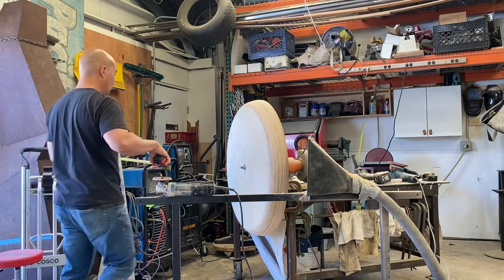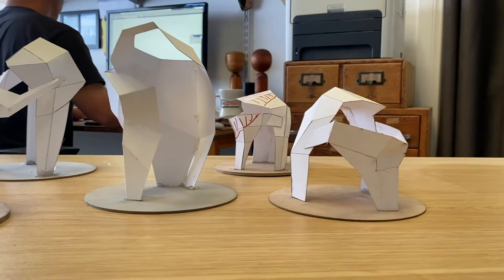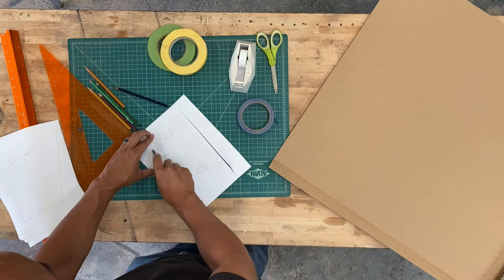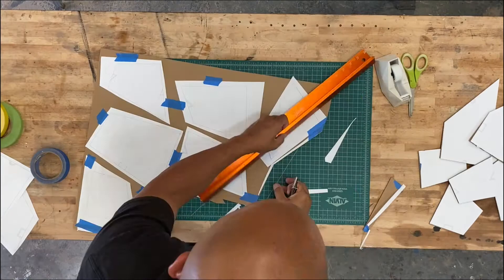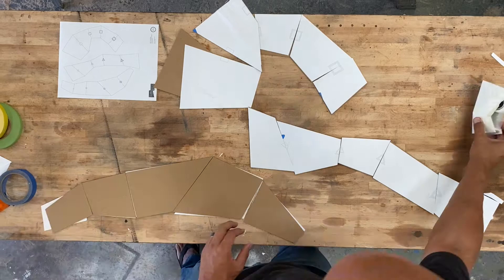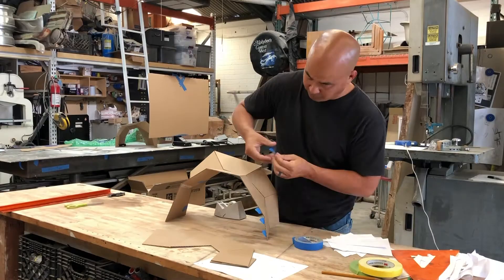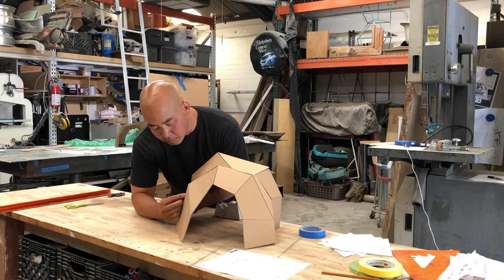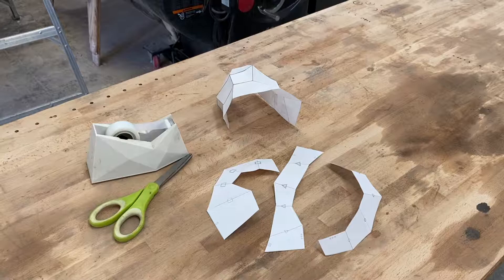Model Making with Miki Iwasaki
San Diego Design Week is an annual five-day series of events that celebrates interdisciplinary design in our region through talks, studio tours, workshops, and self-guided tours. In 2020 we’re exploring the theme of Design+. How are designers collaborating across disciplines to exchange ideas and build and serve our community?

Miki Iwasaki is an artist and designer raised in Southern California and currently living in San Diego. His curiosity in making and building things eventually led him to pursue a career in architecture, and attend California State Polytechnic University. Miki also studied at the Kyushu Institute of Design in Fukuoka, Japan and received his Masters in Architecture from the Harvard Graduate School of Design. His architectural experience includes work in New York, Los Angeles, and San Diego firms, and spans a variety of project types including residential, office, restaurant, retail, and gallery work. Throughout his academic and early professional years, Miki remained dedicated to his own art projects and furniture designs. Miki’s interests and skills constantly expand in the field of architecture, art and design as he pushes himself to explore new materials, methods and projects.